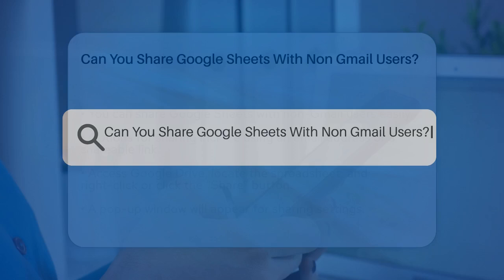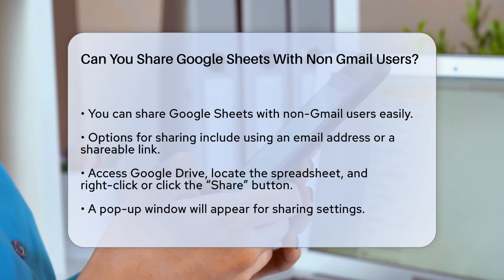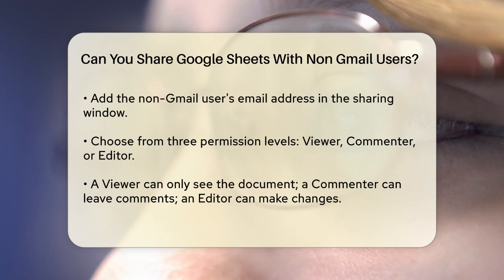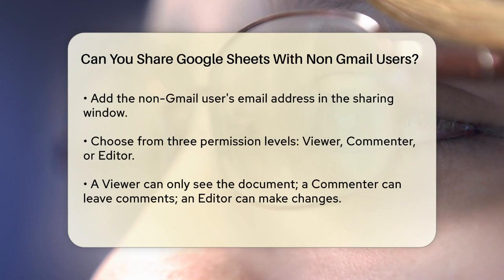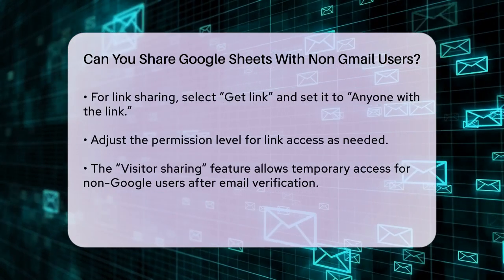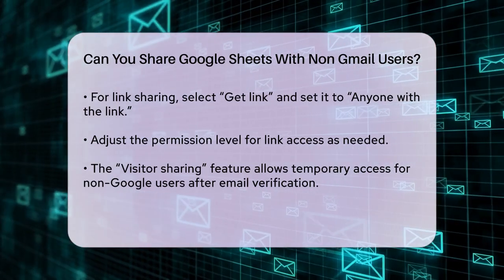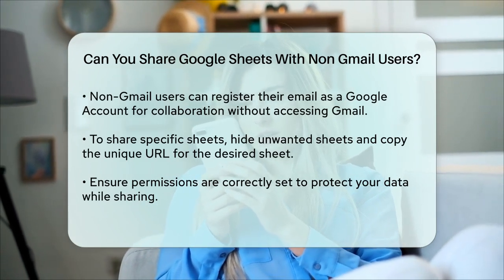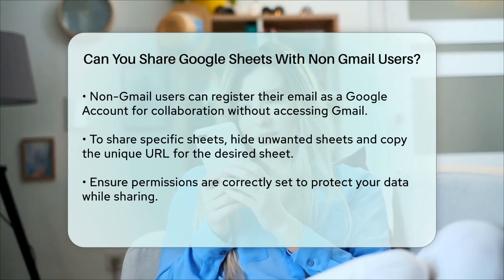Can You Share Google Sheets With Non Gmail Users? - TheEmailToolbox.com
Can You Share Google Sheets With Non Gmail Users? Are you looking for ways to share your Google Sheets with users who don’t have a Gmail account? In this detailed video, we’ll guide you through the various methods available for sharing your spreadsheets effectively. We’ll cover how to share using email addresses and shareable links, ensuring that you have the flexibility to collaborate with anyone, regardless of their email provider.

You’ll learn about the different permission levels you can assign to users, including Viewer, Commenter, and Editor, so you can control how much access they have to your document. We’ll also discuss the option of enabling Visitor sharing, which allows non-Google users to interact with your document for a limited time after verifying their email.

Additionally, we’ll explain how non-Gmail users can register their email as a Google Account, giving them access to collaborate on your document without needing a Gmail address. If you want to share specific sheets within a larger spreadsheet, we’ll show you how to protect and hide other sheets while providing access to the intended content.